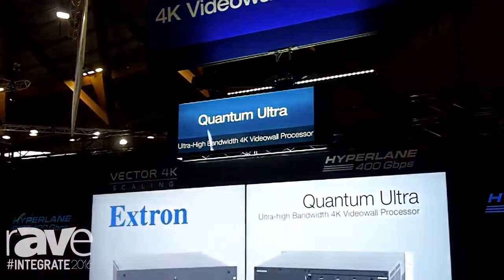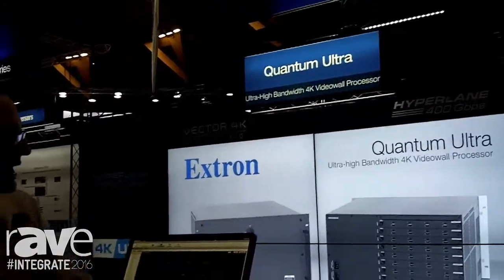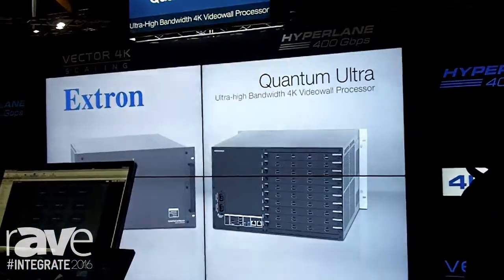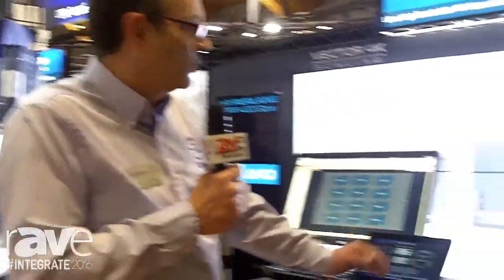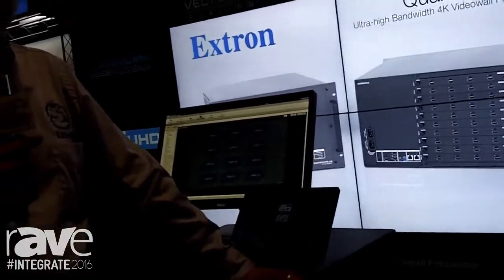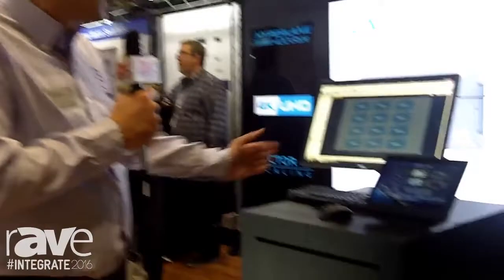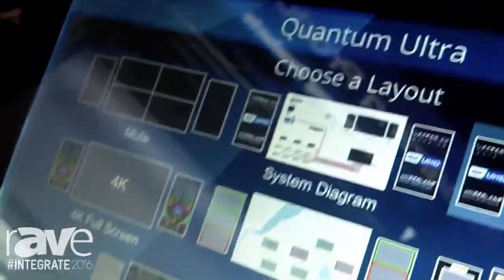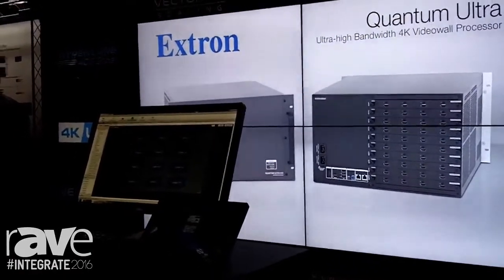Integrate 2016: Extron Features the Quantum Ultra 4K Video Wall Processor